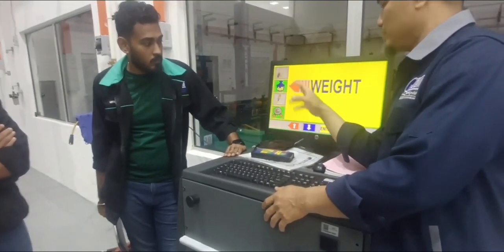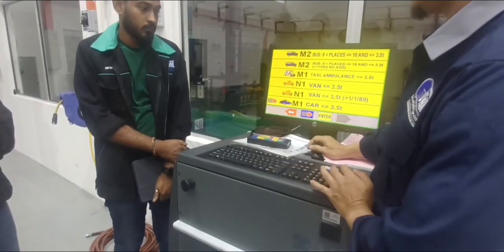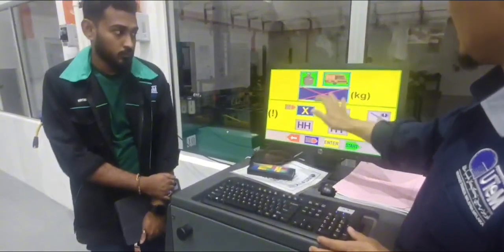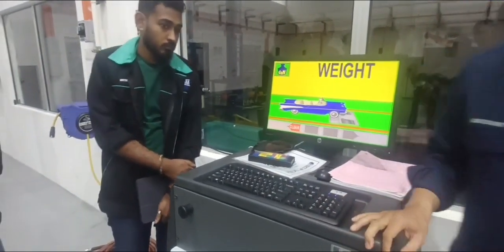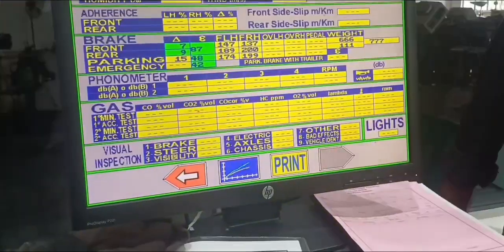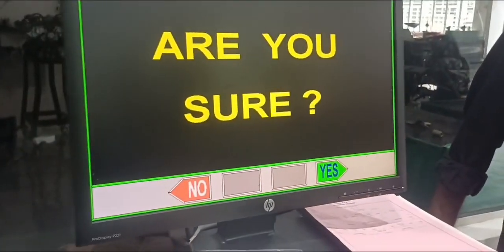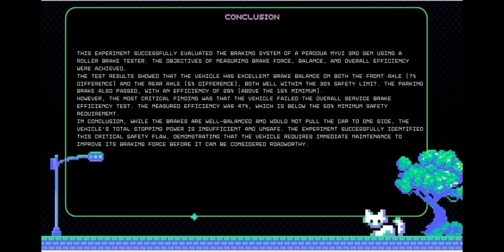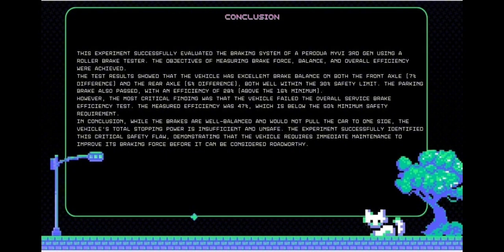LAB 5 : Side Slip Test Measuring Car's Weight BMKA 2/1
MUHAMAD FIKRI BIN ALBARIS.  B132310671

MOHAMAD ASYRAN DANISH BIN MOHAMAD RAFI.  B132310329

BRIAN WONG ZHE XIAN. B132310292

MUHAMMAD ADIB BIN AHMAD IZAMUDDIN.  B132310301